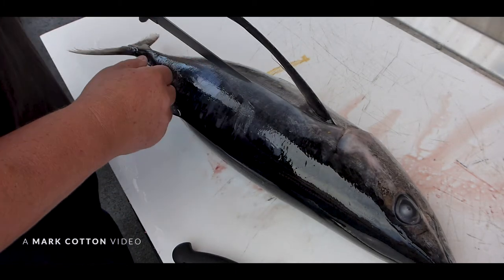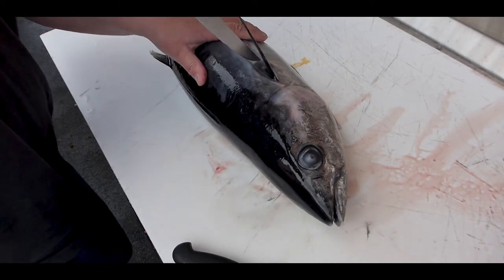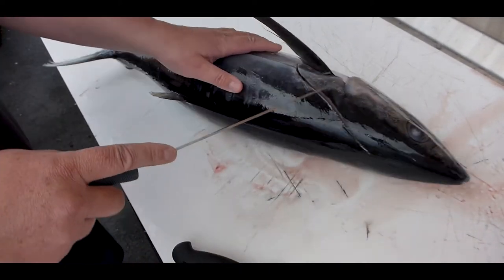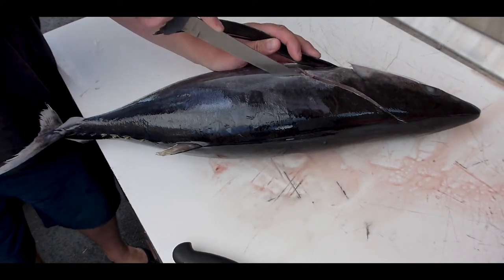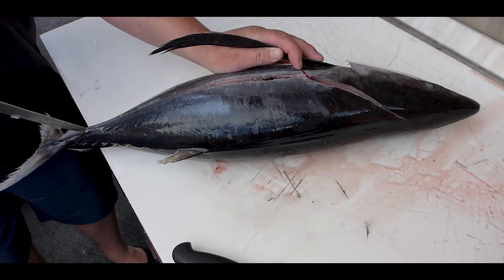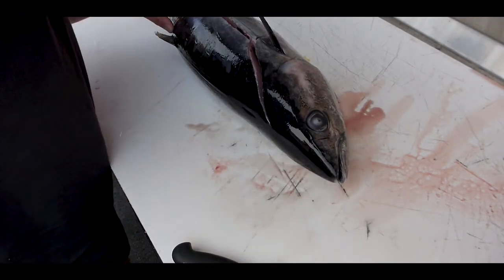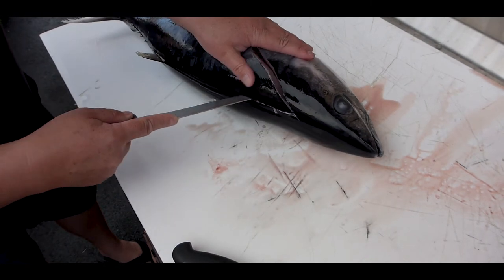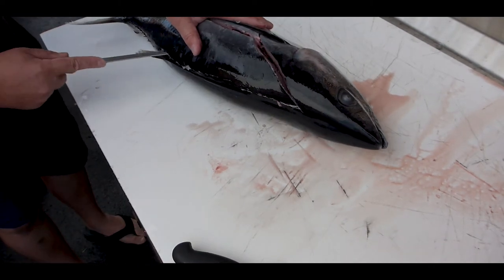How to Fillet Albacore Tuna Sirlion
Ok guys on this one minute Wednesday l show you how we fillet the top half of a albacore tuna.

MTC Pictures ( Mark Cotton ) Fisherman Diver and Video Creator